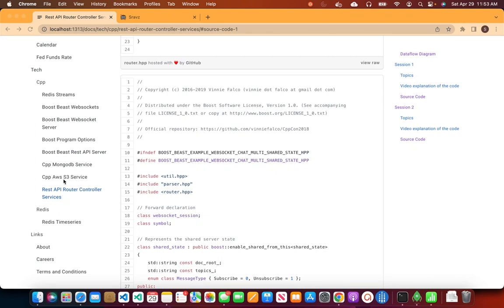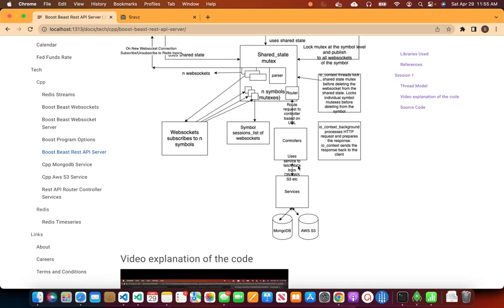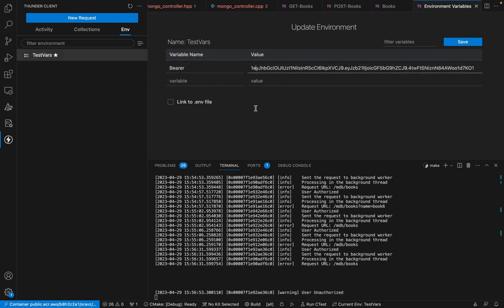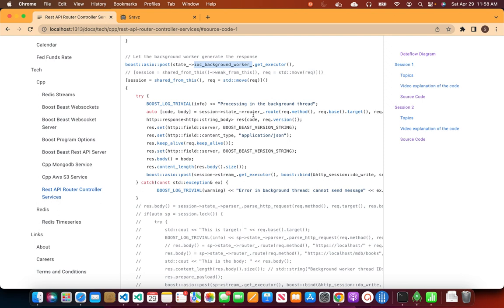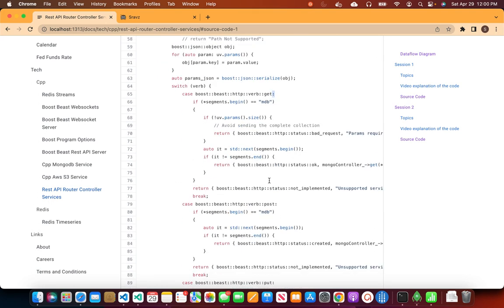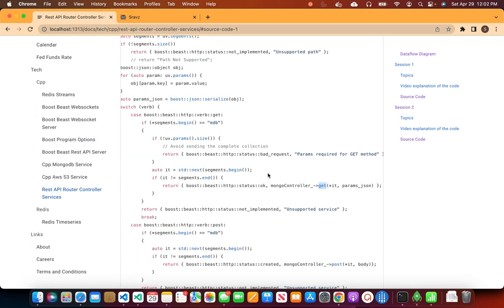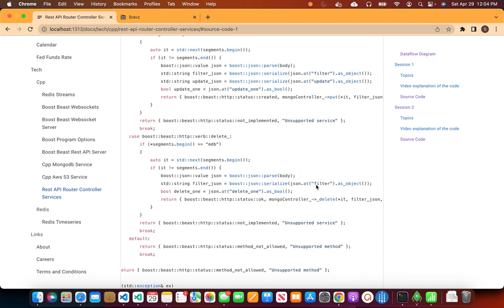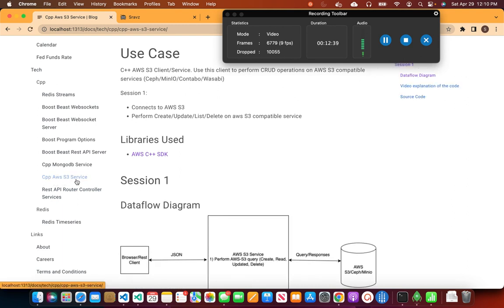27 - C++ Boost Beast REST API - Router - Controller - Services - Session 2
Use Case
Integrates Boost Beast REST API HTTP Session with Router - Controller - Services

Session 2 - Topics Discussed:
* Rest of the CRUD operations (Create, Update, Delete)
* Bearer token usage in the HTTP headers
* In-depth discussion of the Router/MongoDB Controller and MongoDB Service

- Product demo.
- Commercial license.